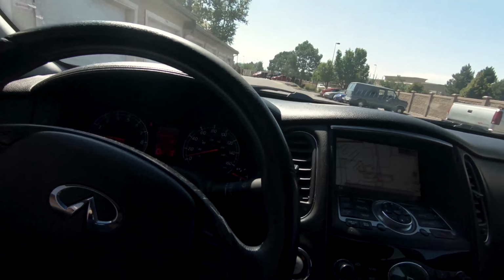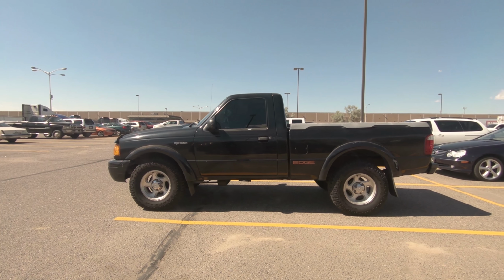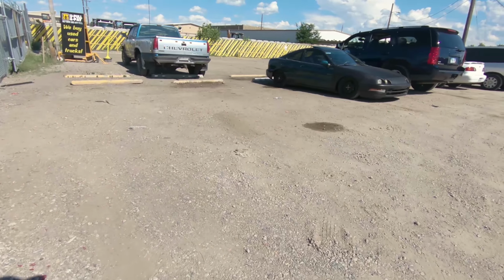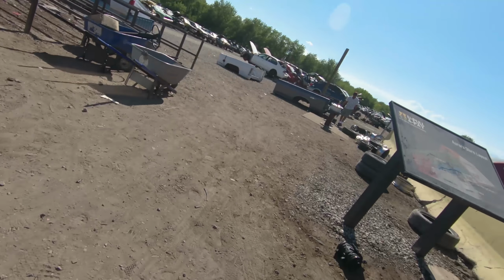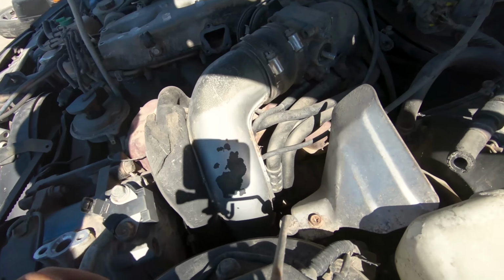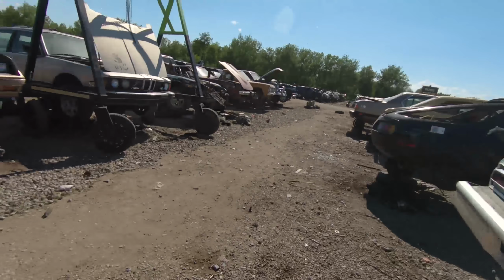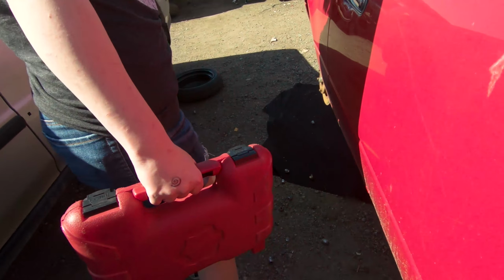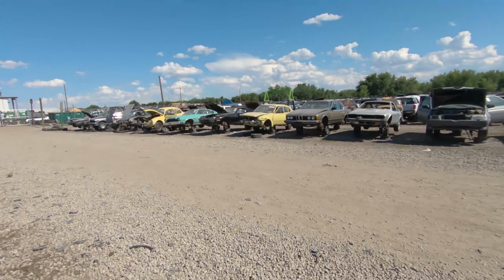Car Vlog #22: A trip to the local grave yard...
Got a notification from the local car yard about a '95 NA. Didn't expect to find what out there was more.